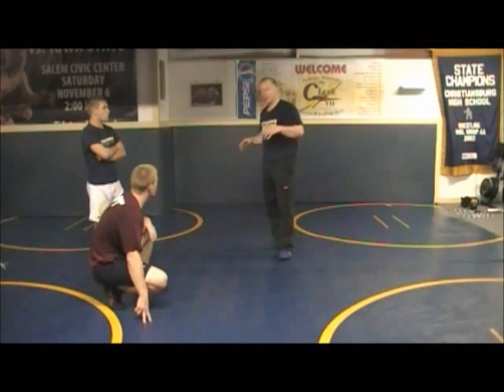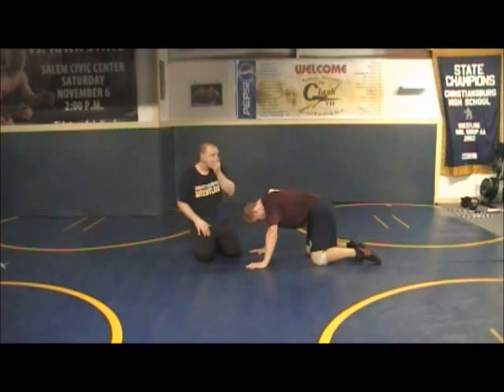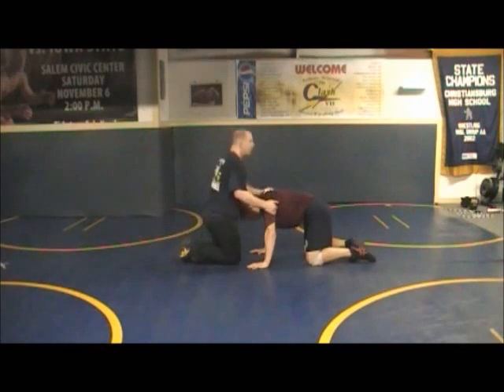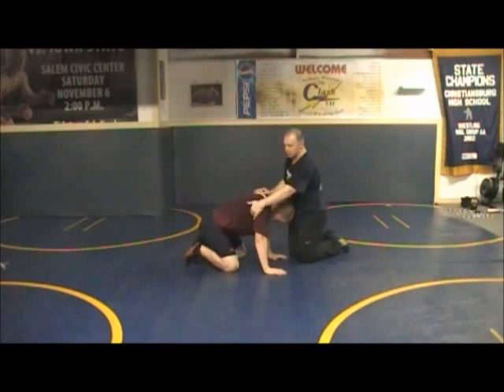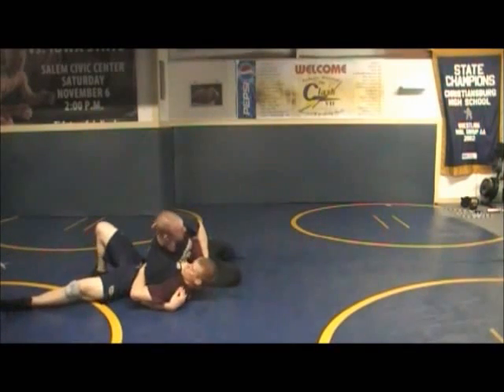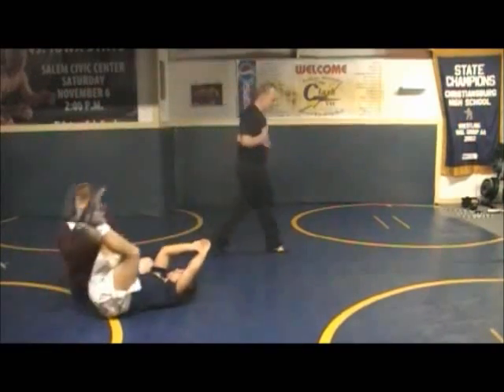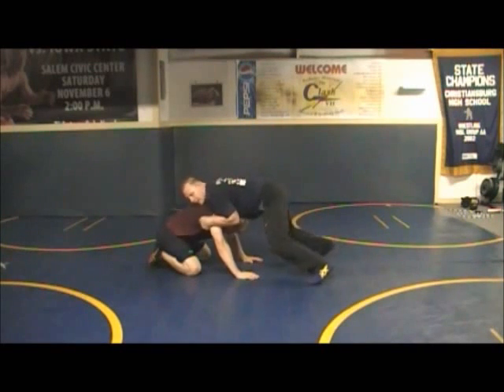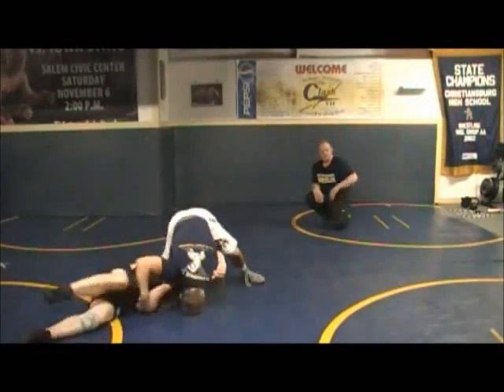Front Headlock Series - Knee Tap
Click here for 7 FREE Attack Style Skills and Drills Technique videos

One of the many techniques in the 20+ hours of instruction in the Ultimate Wrestling System Advice on wrestling camps, wrestling techinques, system of wrestling, strength training for wrestlers, mental toughness building and much more.  Daryl Weber is the head wrestling coach for Christiansburg High School where they have won the state championship every year since 2002.  Coach Weber was also a NCAA Champion for the University of Iowa under Dan Gable.